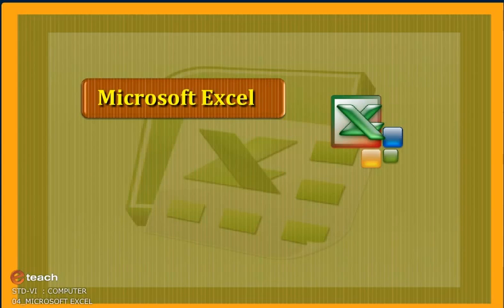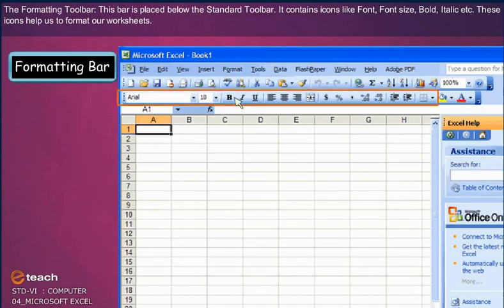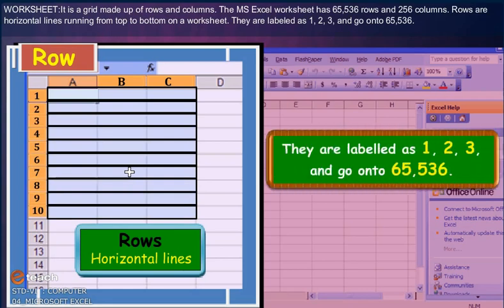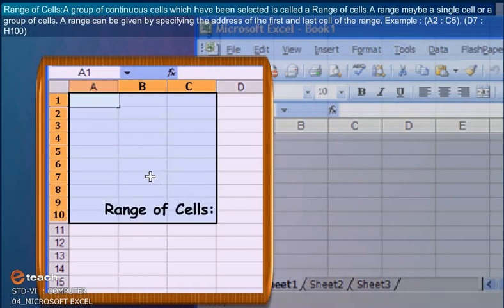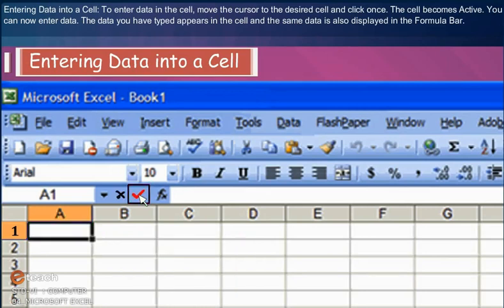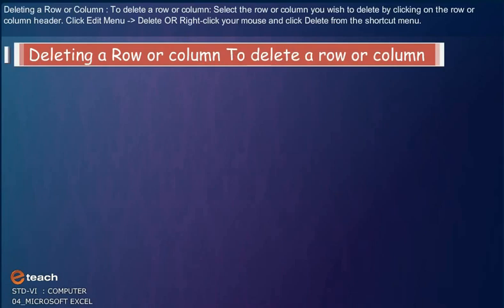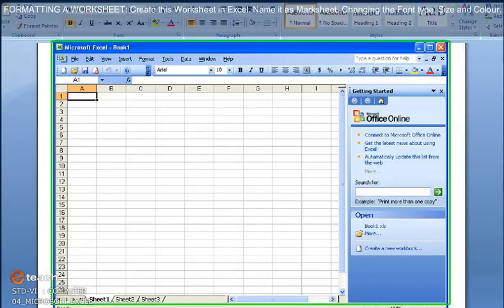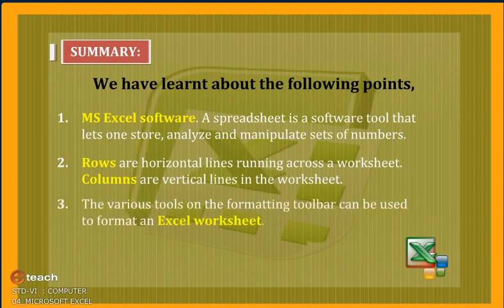MICROSOFT EXCEL 1